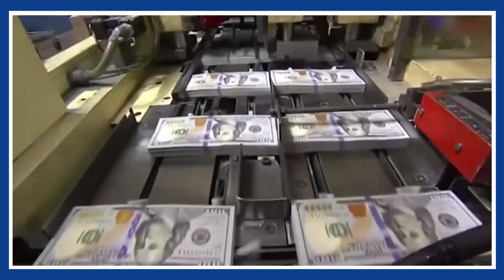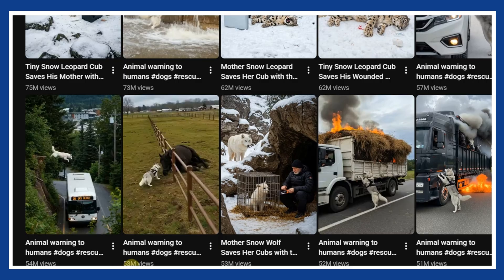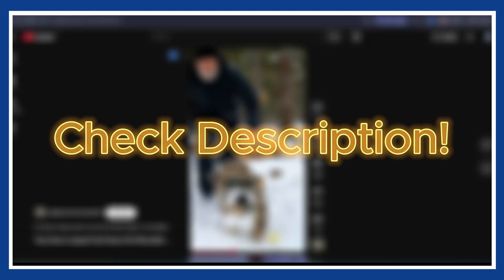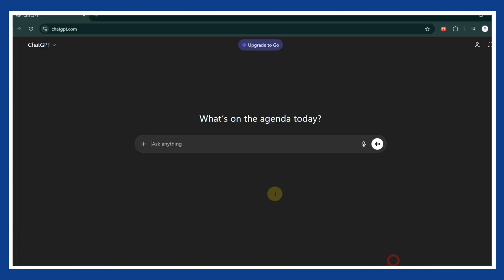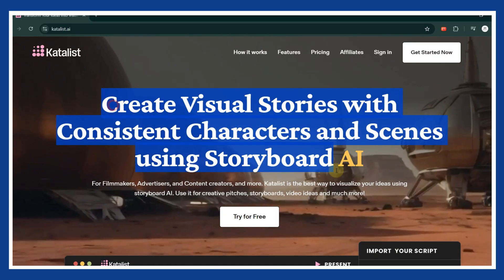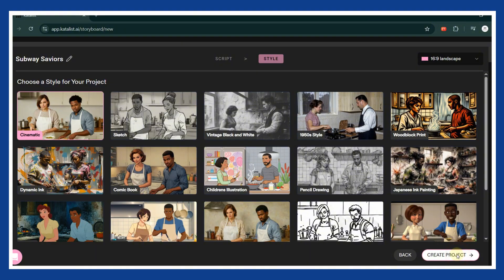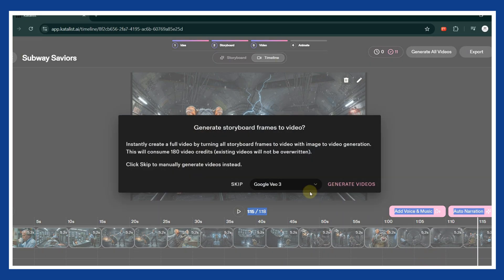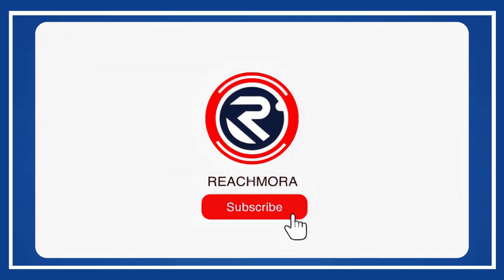I Recreated Emotional AI Shorts That Go Viral Every Time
👉 Create viral AI videos faster using the exact platform shown in this tutorial
Animal Shorts are exploding right now.
Millions of views, insane watch time, and creators quietly building massive channels using simple emotional stories.

In this tutorial, I show you how to create viral AI animal Shorts step by step. From generating emotional ideas, to turning them into scripts, creating consistent characters, and producing high-retention videos for YouTube Shorts, TikTok, and Instagram Reels.

This works because animals trigger empathy instantly. Viewers feel something before they think, which leads to longer watch time, replays, and shares. That emotional loop is exactly what the algorithm rewards.

To make this easy, I prepared the exact prompt system used in this video.

With these prompts, you can automate idea generation, scripting, and visual creation without guessing. This is perfect for faceless channels, beginners, or anyone who wants to scale content fast using AI.

No filming. No complex editing. Just a repeatable system that works.